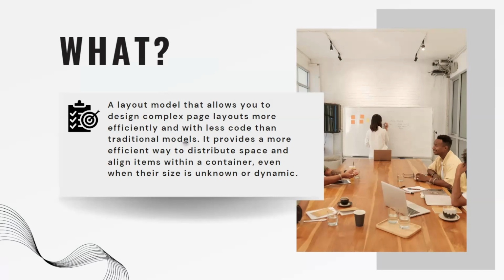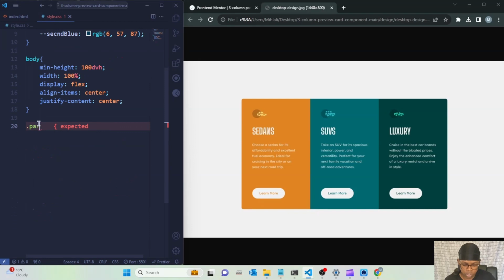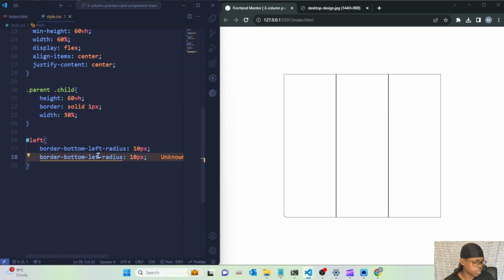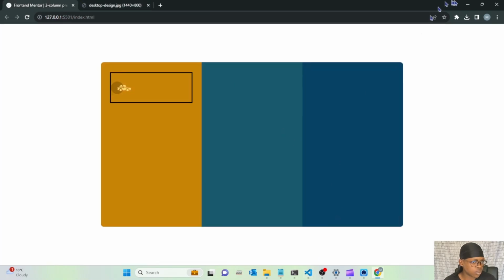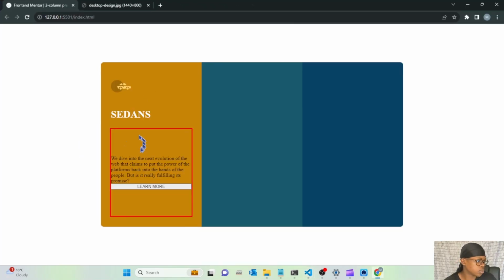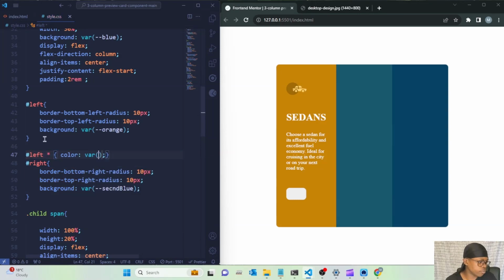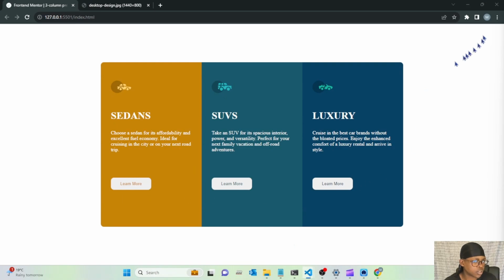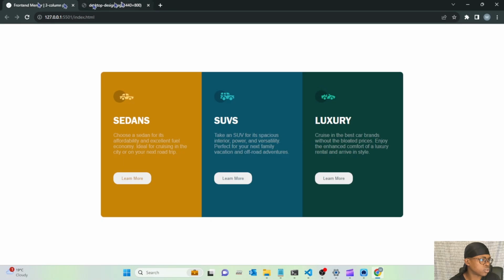Learn Flexbox With A Project | Frontend Mentor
Are you eager to enhance your frontend development skills? Join us on this hands-on journey where we'll guide you through the fundamentals of Flexbox, a powerful layout model that simplifies building complex and responsive web designs.

🛠️ In this tutorial, we'll not only demystify Flexbox but also apply our knowledge by working on a real-world project provided by Frontend Mentor. Get ready to gain practical experience and level up your coding game!